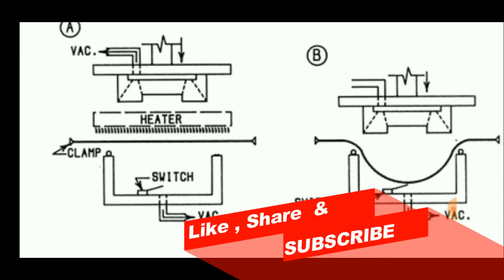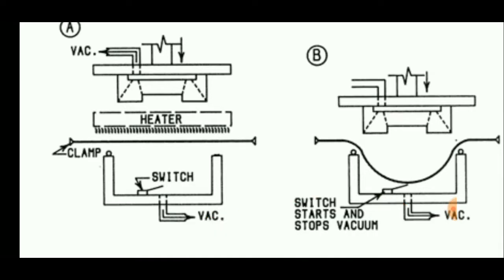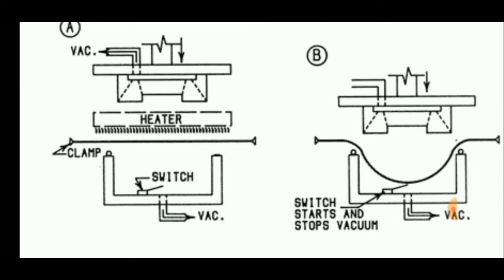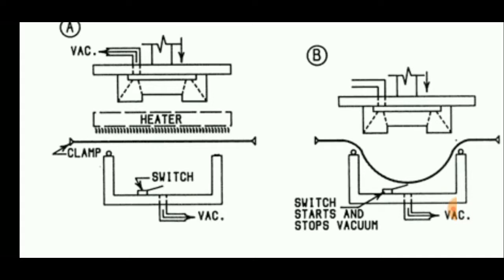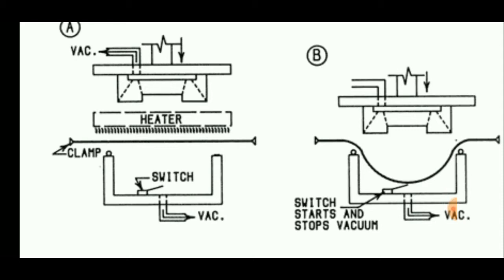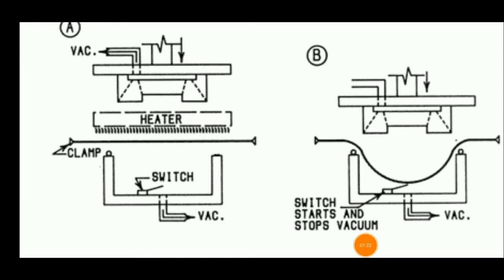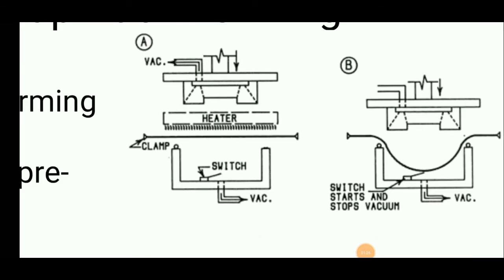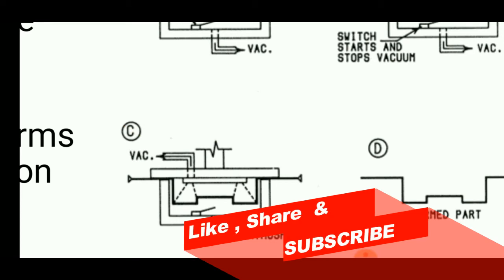Snapback Forming Process | Vacuum Snap Back Forming Process|PPT| ENGINEERING STUDY MATERIALS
A plastic-sheet-forming technique in which an extended, heated, plastic sheet is allowed to contract over a form shaped to the desired final contour.

Vacuum-snap back is an excellent and often used process for forming deep draw products with uniform wall thickness. Vacuum is used to pre-stretch the hot plastic before the mold makes contact with the sheet. Vacuum snap-back, while more complex than plug assist, can produce deeper drawn products with better wall uniformity and less mark-off. A vacuum pre-stretch box is required. The pre-stretch box is sealed against the hot sheet and vacuum is applied. The plastic is drawn into the box as a hemisphere with the height of the hemisphere usually controlled by a photocell. Other methods can be used to control the hemisphere height, but a photocell works well.

The steps of vacuum snap-back

After the plastic sheet is heated and the sheet cart returns to the forming station, the bottom platen moves up sealing the vacuum pre-stretch box against the hot sheet. Vacuum is then applied. When the stretching plastic crosses the photocell beam, vacuum is turn off.
The mold is moved into the formed hemisphere. When the mold is sealed against the hot plastic, vacuum is applied to the mold and vacuum is released from the pre-stretch box causing the plastic to snap to the contours of the mold.
The pre-stretch box is then lowered and cooling air is blown against the hot plastic. After the plastic cools, the mold vacuum is released, air eject is applied through the mold and then the mold is removed from the formed plastic part.
Placing the mold on the bottom platen and the pre-stretch box on the top platen will also work for vacuum snap-back.

Advantages

well controlled part thickness
though longer cycle times